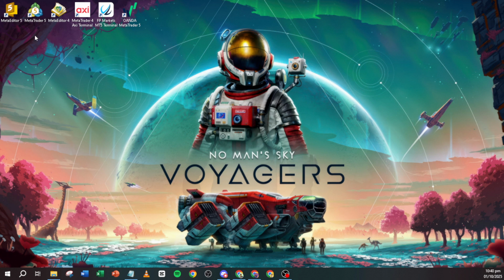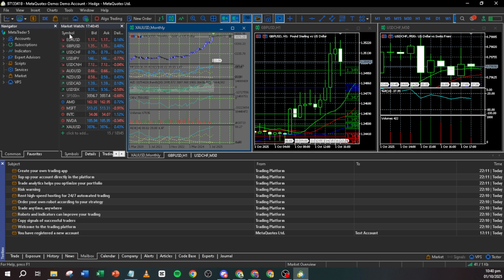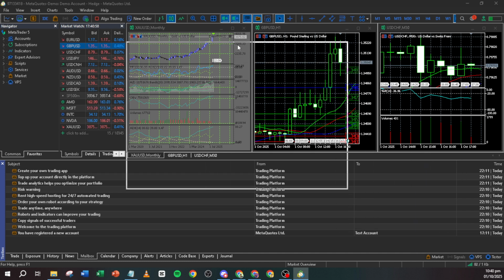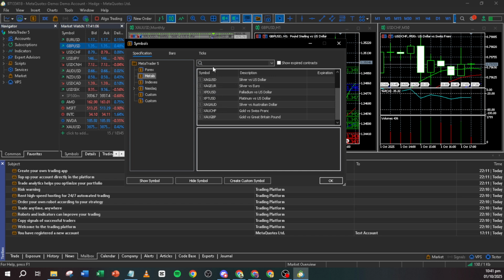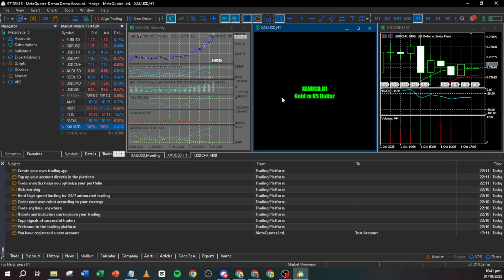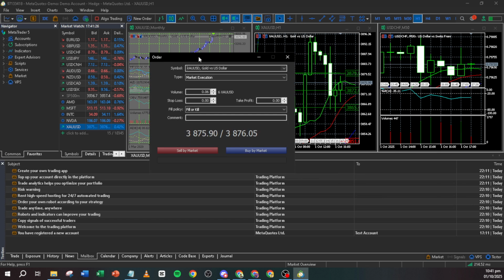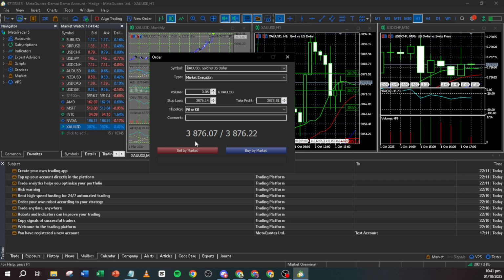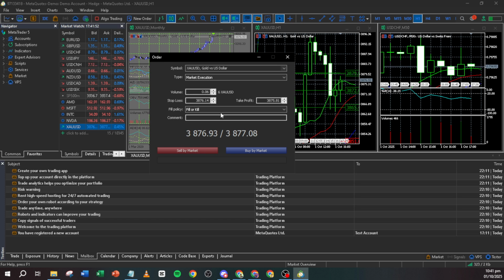How To Trade Gold On Metatrader 5 (Mt5) [Step by Step Guide]